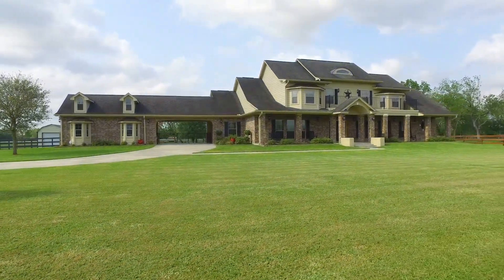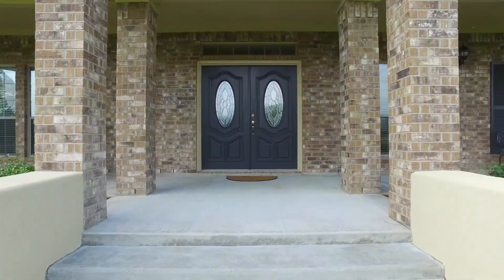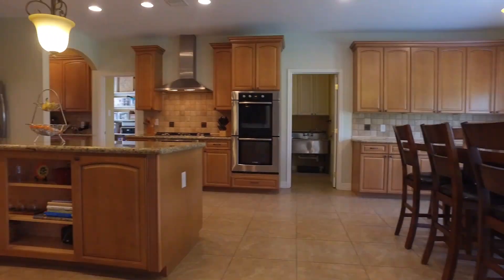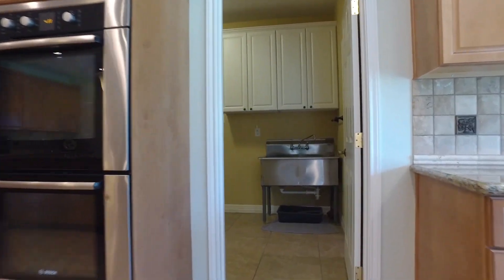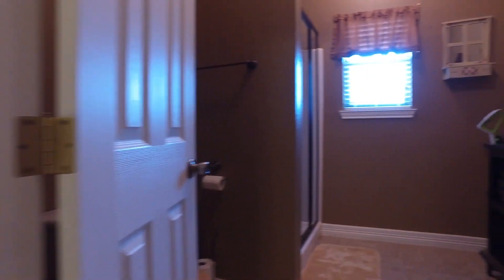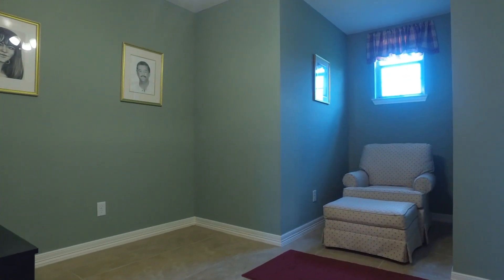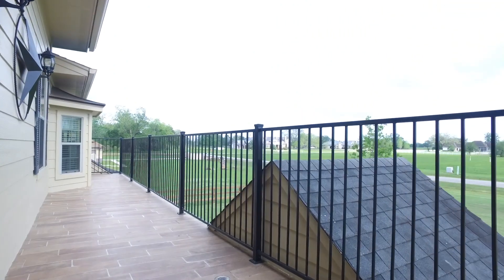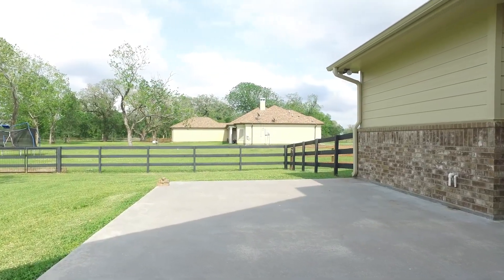2810 Pearce Meadow, Rosharon, TX 77583 With Voice Over